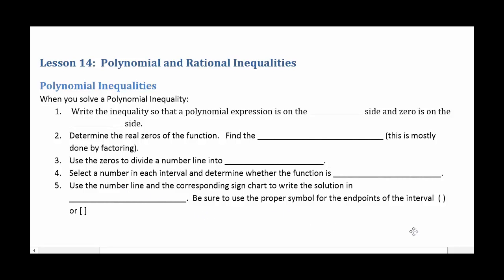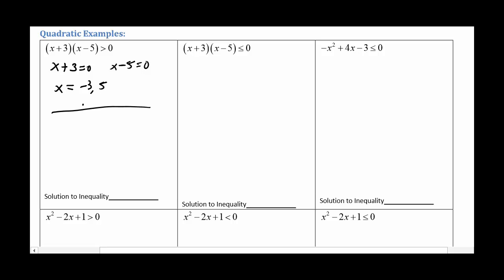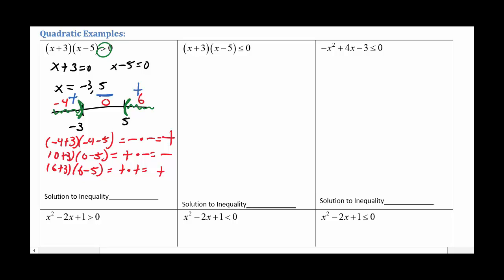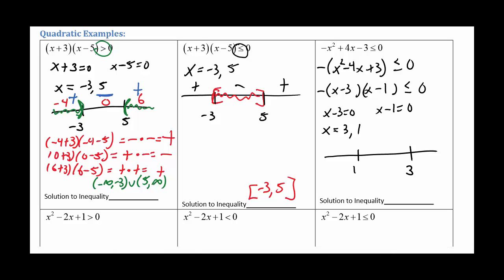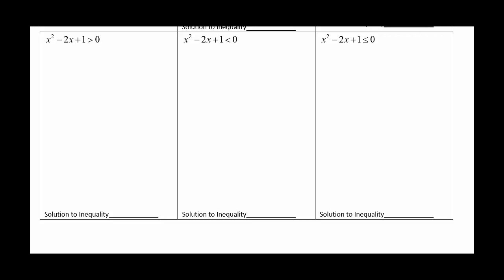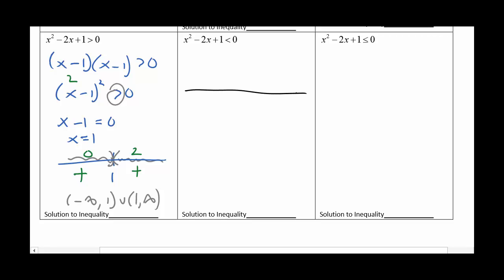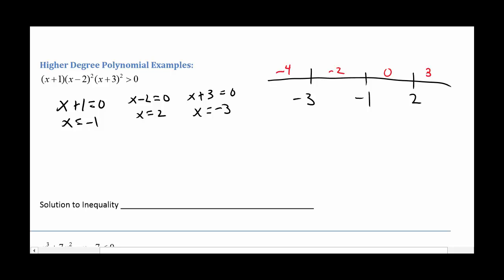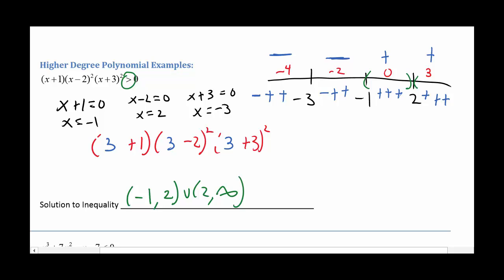Lesson 14 Polynomial and Rational Inequalities part I